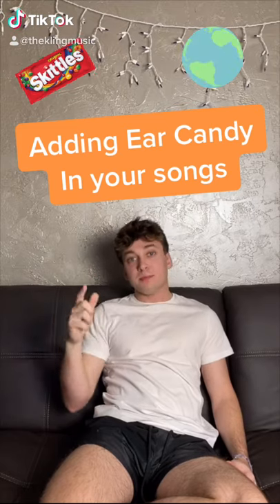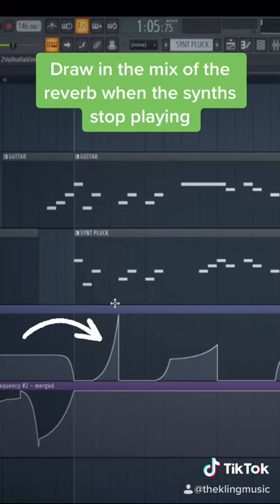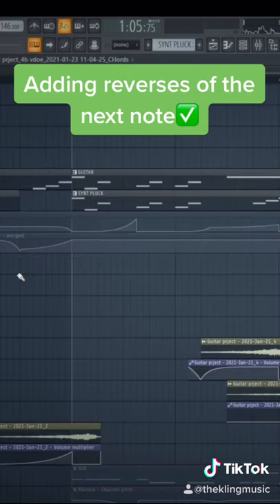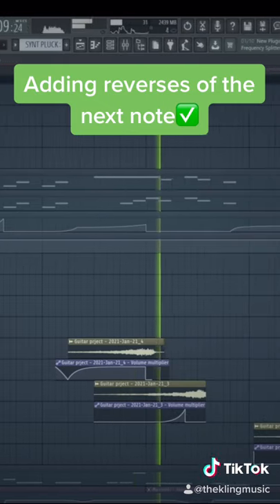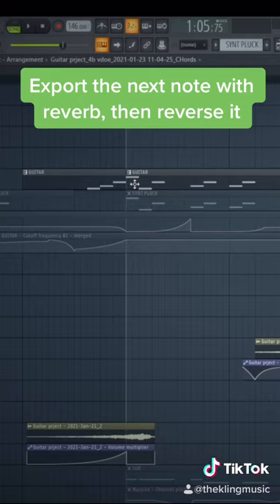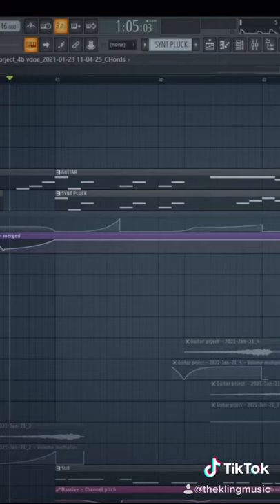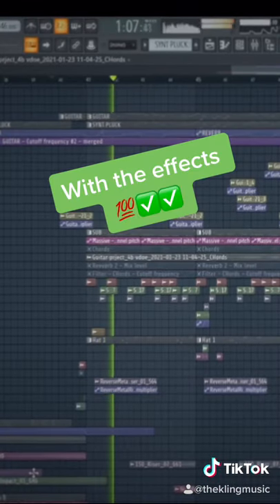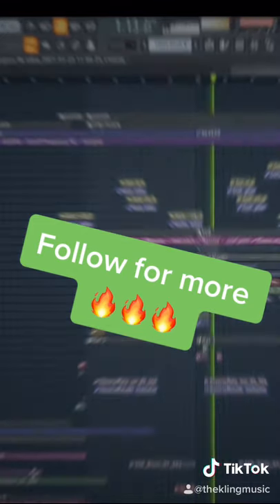How To Add Ear Candy To Your Songs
My new Sample and Preset Pack "SMACK" for Slap House/Brazilian Bass is out now!

Adding reverses and drawing automation can really bring a boring track to life! This is called ear candy to a lot of people and I think of this as details that make the song sound cool, but sound weird when you solo them!